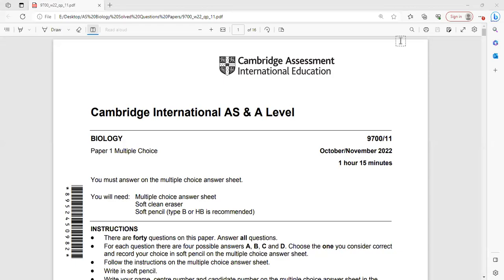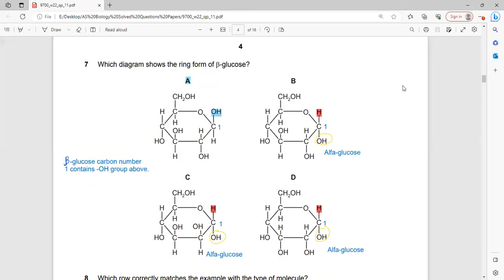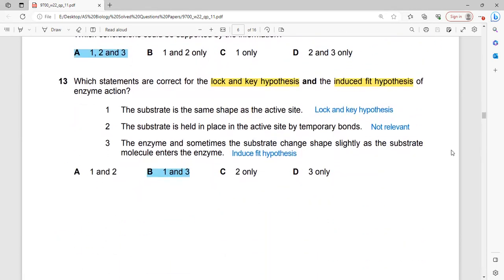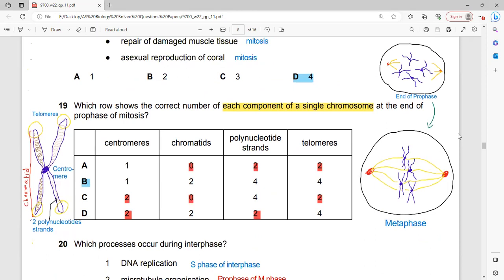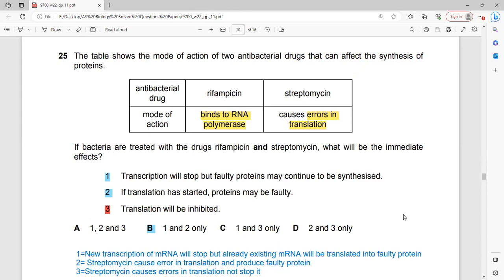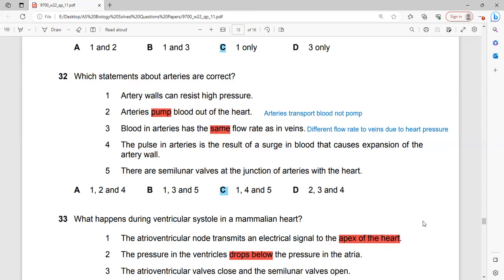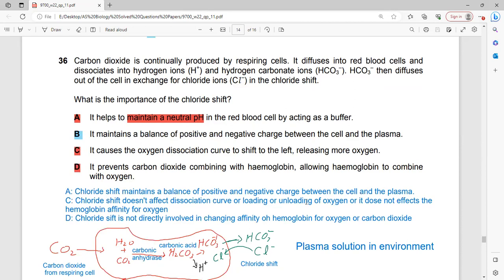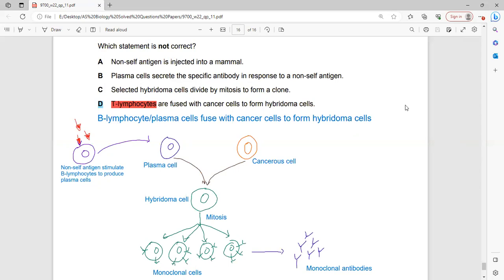AS & A level Biology 9700/11/O/N/22 Questions Solving Strategies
1 The photomicrograph shows part of a plant cell.
What is the magnification of the cell?
2 Which row matches each organelle with its function?
3 Where are 80S ribosomes found?
1 chloroplasts
2 cytoplasm of eukaryotes
3 mitochondria
4 cytoplasm of prokaryotes
4 Which feature, when present in an organism, enables it to be identified as a prokaryote?
A cytoplasmic DNA
B cell wall
C nucleus
D ribosomes
5 What is the function of the nucleolus?
6 The diagram shows the results of a number of tests on a solution of biochemicals.
Which substances are present in the solution?
7 Which diagram shows the ring form of β-glucose?
8 Which row correctly matches the example with the type of molecule?
9 The enzyme α-amylase hydrolyses amylopectin but it is not able to hydrolyse some of its glycosidic bonds.
Which glycosidic bond can be hydrolysed by α-amylase?
10 Molecule X is a lipid. Which row is correct for molecule X and a triglyceride?
11 Bread contains a mixture of polypeptides known as gluten.
Two of the polypeptides found in gluten are glutenin and gliadin.
Which statement describes the tertiary structure of a protein?
12 A student was provided with two test-tubes, one containing 10cm3
 of solution P and one
containing 10 cm3
 of solution Q. When these solutions were mixed together and left for 24 hours, the concentration of P decreased but the concentration of Q remained the same.
13 Which statements are correct for the lock and key hypothesis and the induced fit hypothesis of enzyme action?
14 A student investigated the rate of enzyme activity with increasing substrate concentration. The
experiment was repeated with the addition of a reversible non-competitive enzyme inhibitor. A graph was plotted to show the results.
15 A cuboidal epithelium cell has a length of 2 µm.
The cell is an approximate cube shape.
What is the most accurate estimate of the surface area : volume ratio of this cuboidal epithelium cell?
16 Which statement is correct for facilitated diffusion and active transport?
17 Equal sized potato pieces were placed into a test-tube and covered with a sucrose solution. The
test-tube was left for 30 minutes. All other variables were standardised.
18 How many of these processes produce genetically identical cells?
19 Which row shows the correct number of each component of a single chromosome at the end of prophase of mitosis?
20 Which processes occur during interphase?
21 Embryonic stem cells are able to replicate continuously.
What happens to the telomeres during repeated mitotic cell cycles of embryonic stem cells?
22 Which nitrogenous bases are pyrimidines?
23 DNA replication in bacteria was investigated. Bacteria were grown in a medium with only heavy nitrogen, 15N, until all of the bacterial DNA was heavy.
24 The sequence shows the series of bases at the start of a gene.
TAC CGA CCA CCA CAA CCA CGA...
25 The table shows the mode of action of two antibacterial drugs that can affect the synthesis of proteins. If bacteria are treated with the drugs rifampicin and streptomycin, what will be the immediate
effects?
26 The electron micrograph shows a cross-section of a leaf vein and some neighbouring cells.
Which structure contributes to mass flow by the use of proton pumps?
27 The diagrams show some tissue types in plant organs. Identify xylem and phloem
28 Which description of xylem vessel elements is correct?
29 Which properties of lignin are important for the function of xylem vessels in the stem of a tall plant, such as a tree?
31 The diagram shows one possible way in which sucrose may be loaded into a sieve tube element.
32 Which statements about arteries are correct?
33 What happens during ventricular systole in a mammalian heart?
34 A shortage of protein in the diet of children can lead to a disease that causes excess tissue fluid to build up in the abdomen.
35 Red blood cells may contain a molecule known as 2,3-bisphosphoglycerate (2,3-BPG).
36 Carbon dioxide is continually produced by respiring cells. It diffuses into red blood cells and dissociates into hydrogen ions (H+) and hydrogen carbonate ions (HCO3–). HCO3–then diffuses out of the cell in exchange for chloride ions (Cl–) in the chloride shift.
37 The photomicrograph shows a section through a bronchus.
Which annotated label is correct?
38 Penicillin is an antibiotic used to treat infections caused by bacteria.
Which events explain how bacteria become resistant to penicillin?
39 Which statements explain why some vaccines can be taken by mouth but tuberculosis (TB) vaccine has to be injected?
40 A student wrote the following statements about the production of monoclonal antibodies. Which statement is not correct?